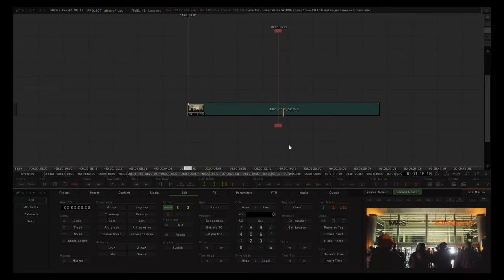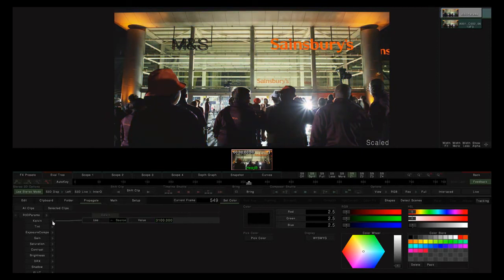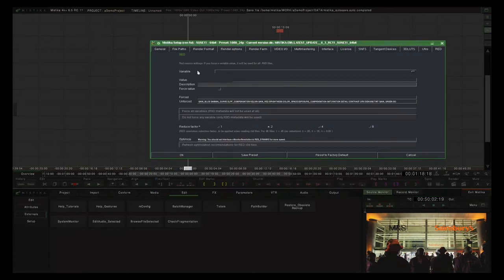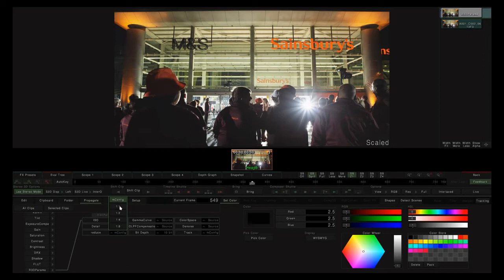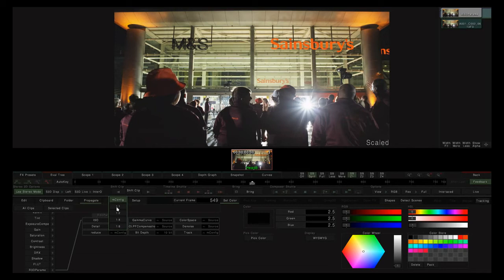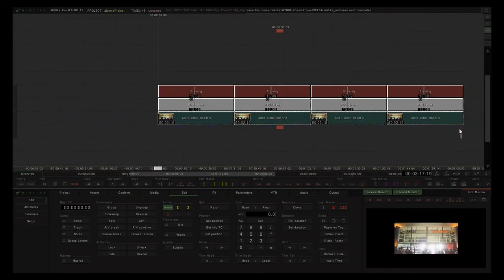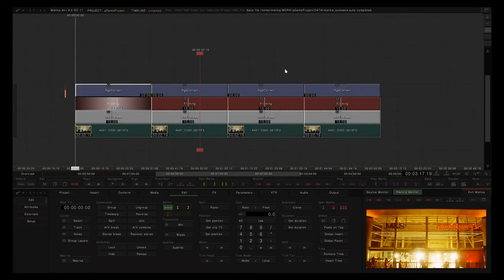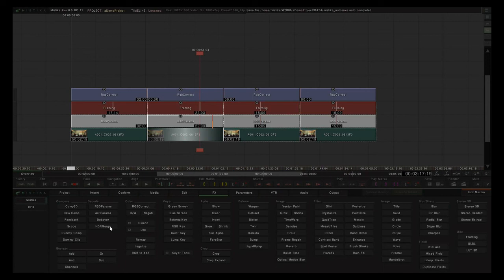Sgo Mistika Importing Working with files from a RED camera